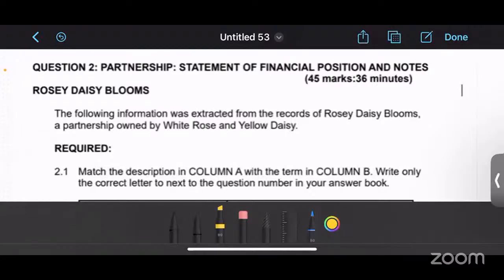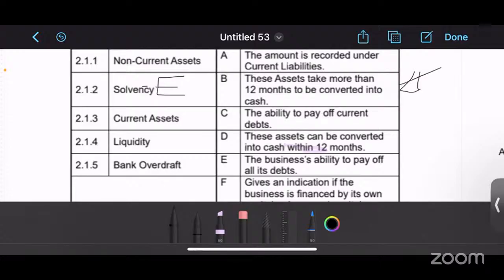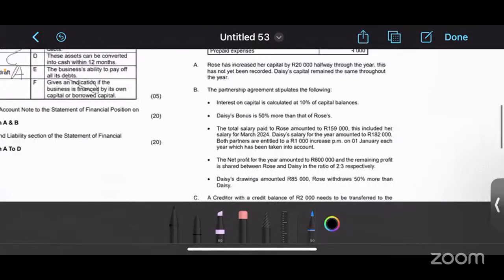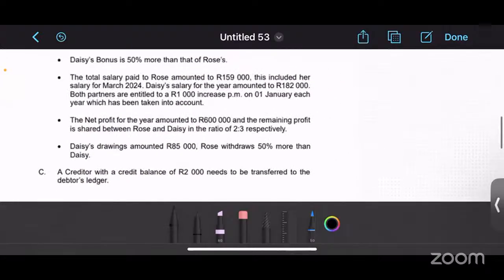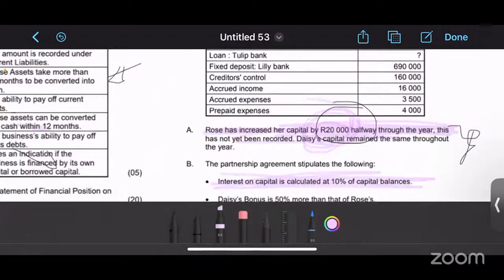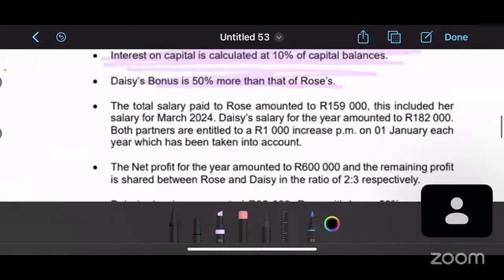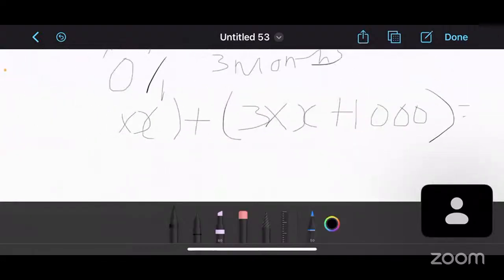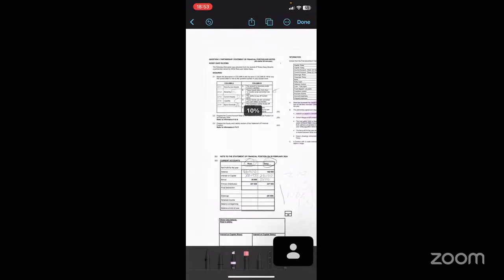Accounting - Equity and liabilities